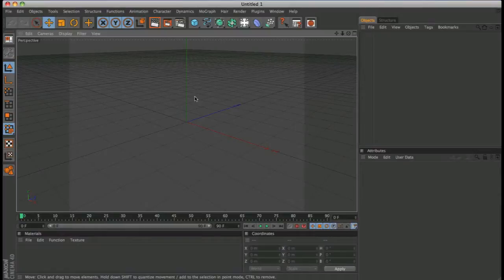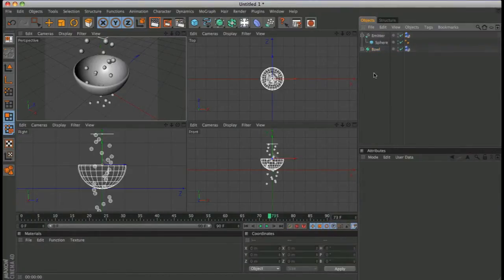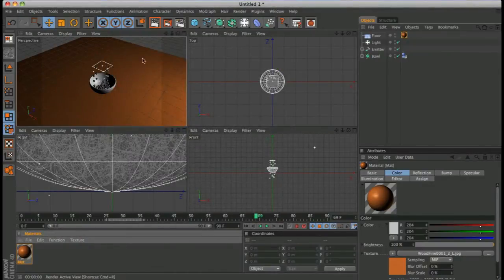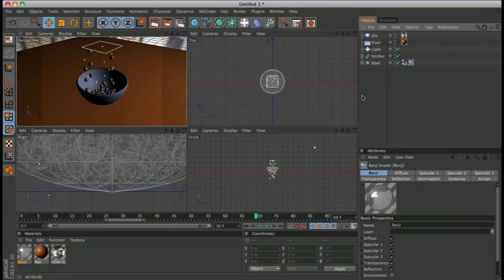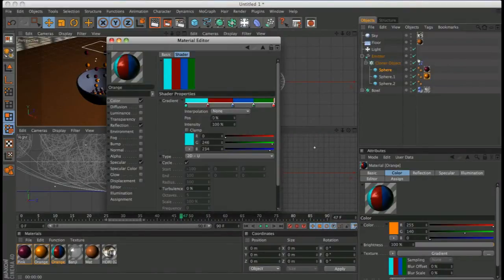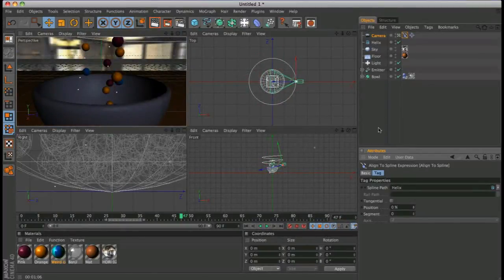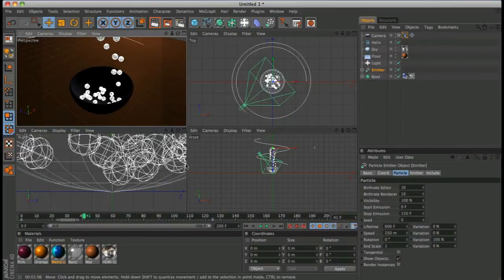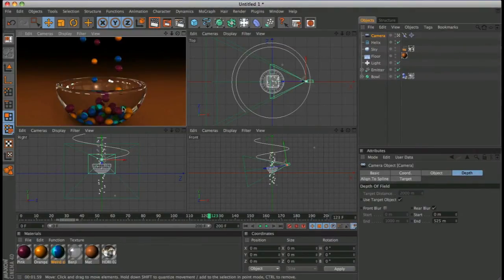Create a Dynamic Marble Simulation using Mograph in Cinema 4D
In this tutorial, you will learn how to use a particle emitter and the gravity from the Mograph module. You will also learn how to make more convincing glass from the basic banji shader and you will also learn how to light up your scene with global illumination and put some depth of field.